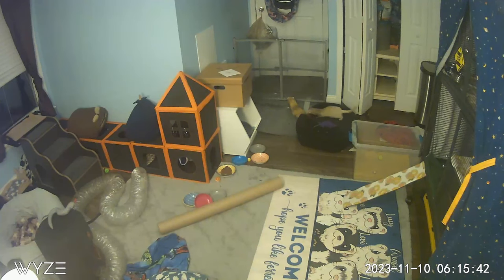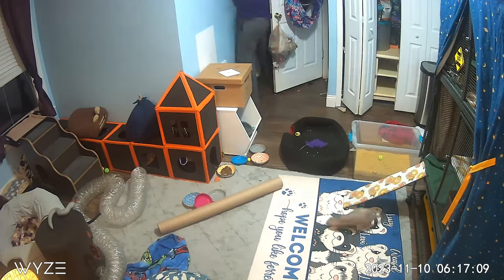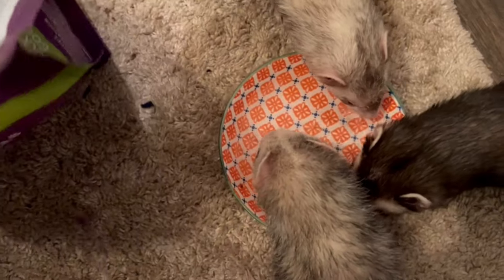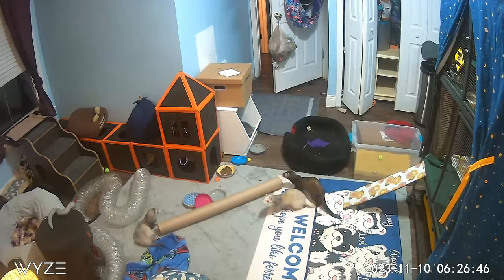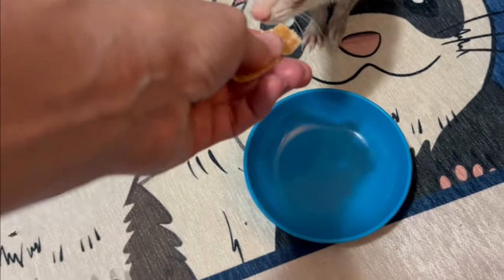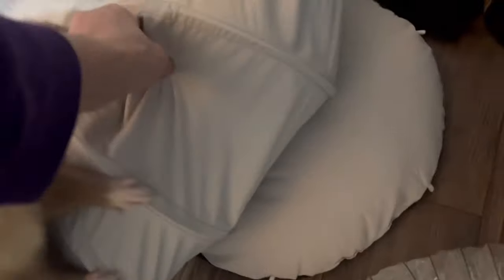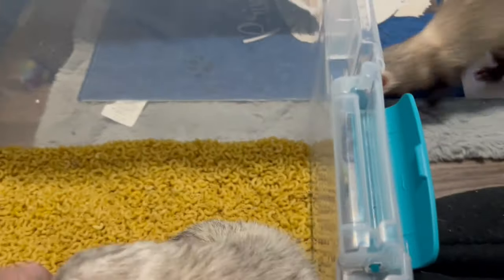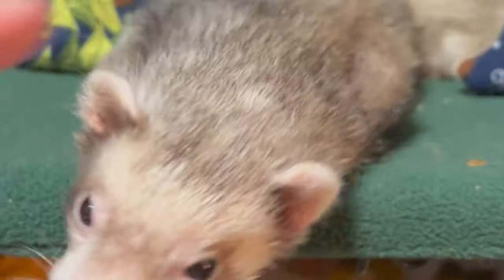Routine Ferret Care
Routine ferret care, AM & PM. I have found that my ferrets do really well with a routine. They know when I’m coming to get them, when they’re going to eat and play, and it helps keep everything flowing nicely. (There are links below to the products mentioned in this video.)

Amazon Store